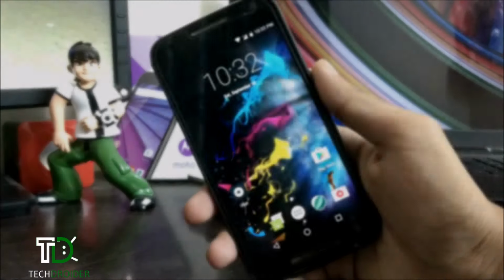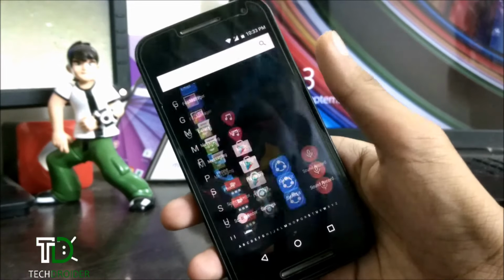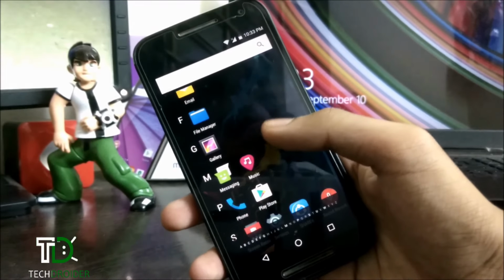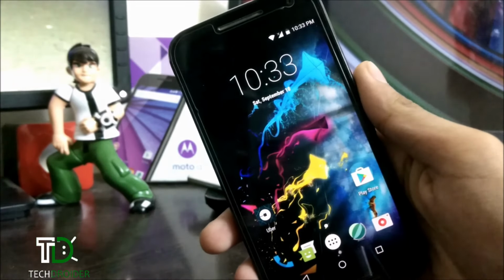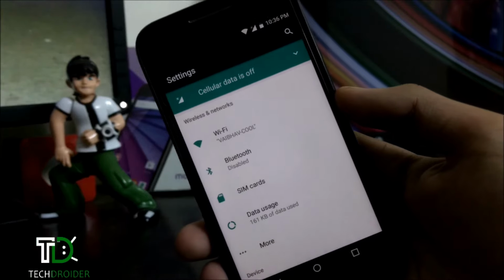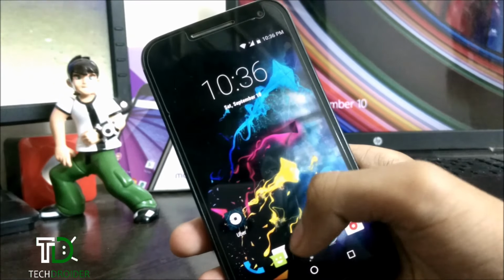Moto G 3rd Generation: Android 7.0 Nougat Cyanogenmod 14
So, I been using Cyanogenmod 14 on Moto G3 from few hours and here's my review!